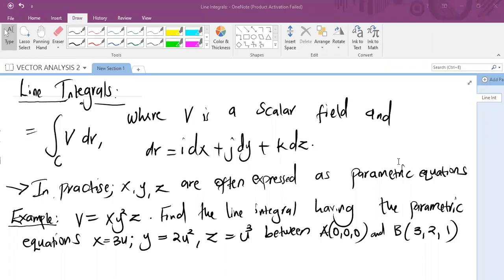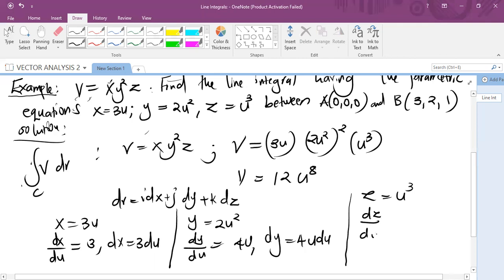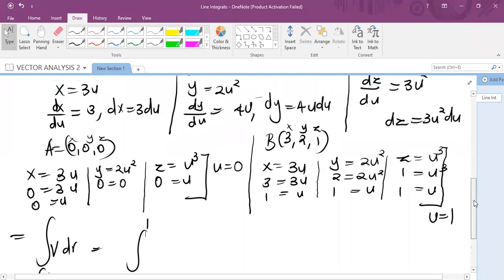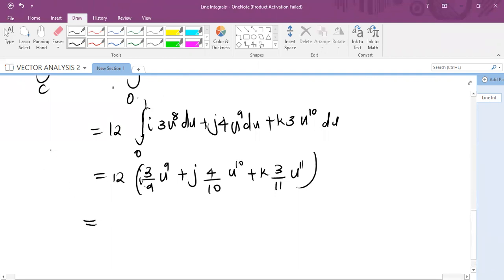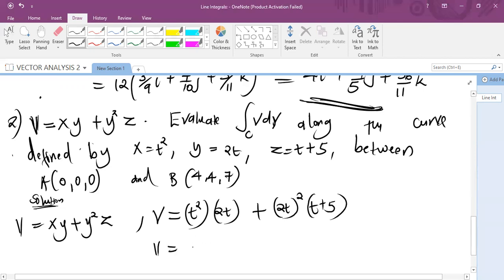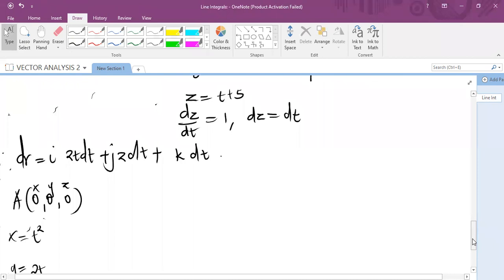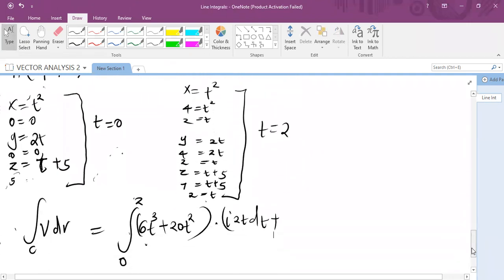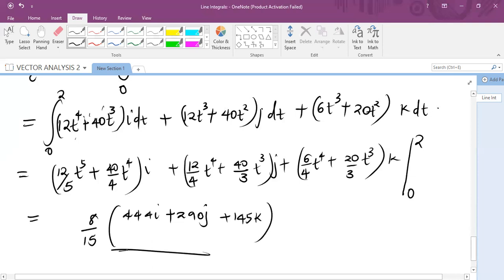VECTOR ANALYSIS 2 ( Line Integral of a scalar field)